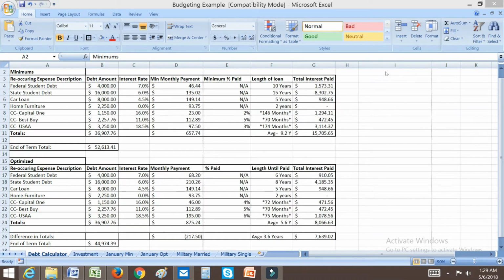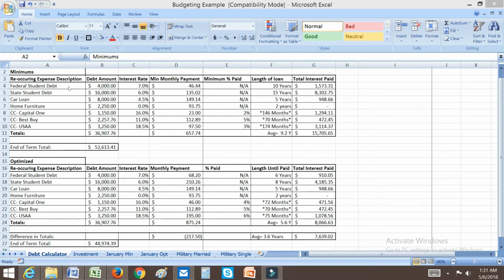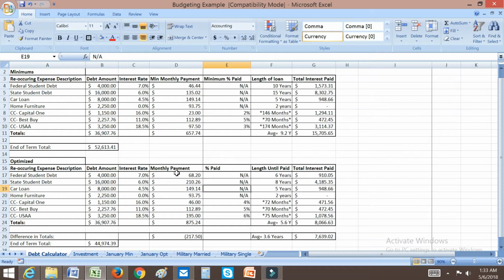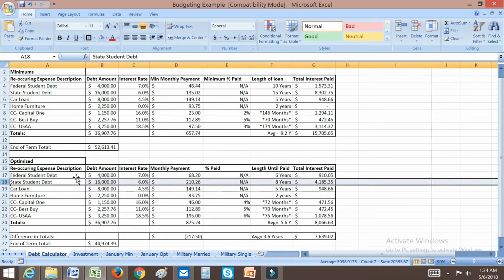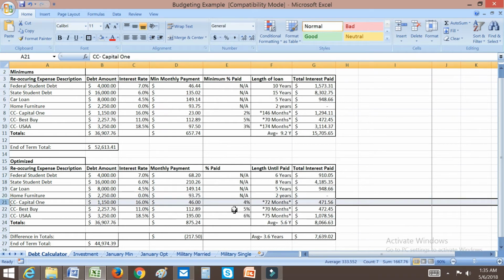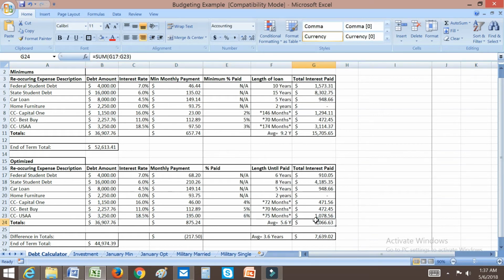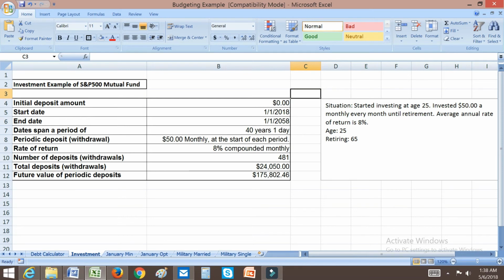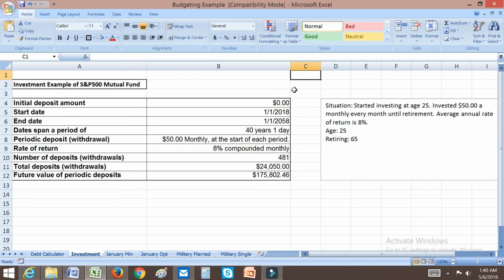IFVI Military Money - Debt Optimization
(2 of 4) Series for basic budgeting to get you started on planning your financial future both short and long-term.

Incrementum Financial Veteran Investing (IFVI) is an Active Duty/Military Veteran Member based Investment Club created to help Soldiers and their families/friends learn to invest and grow their finances in the safest and most educational way possible.

Feel free to provide suggestions for future videos, ask any questions you may have, or provide any insights you possess.